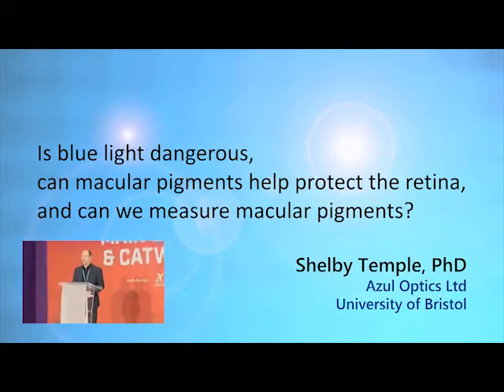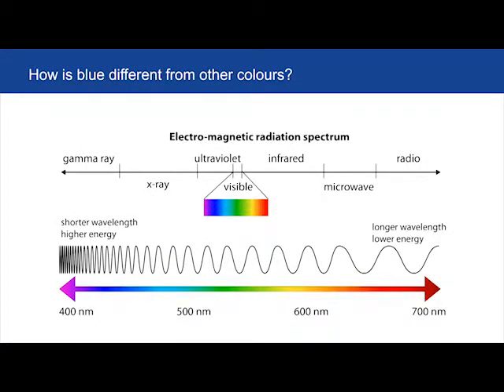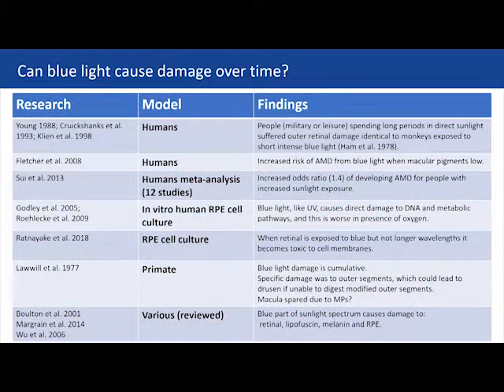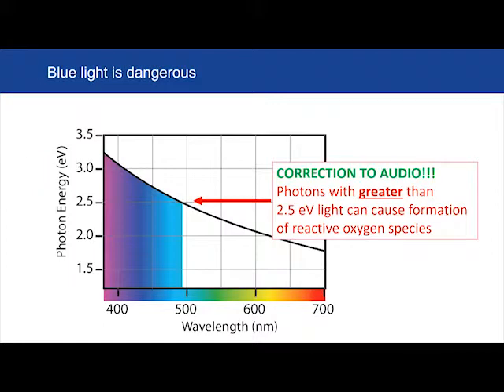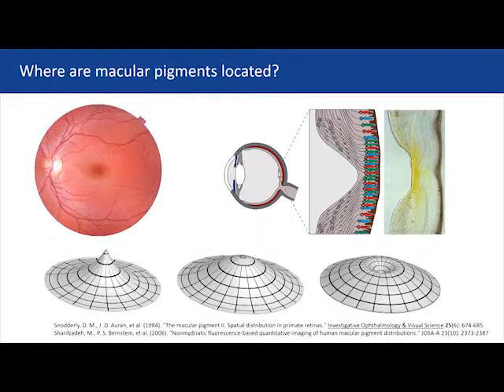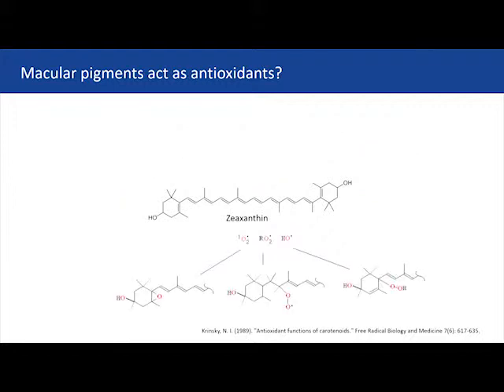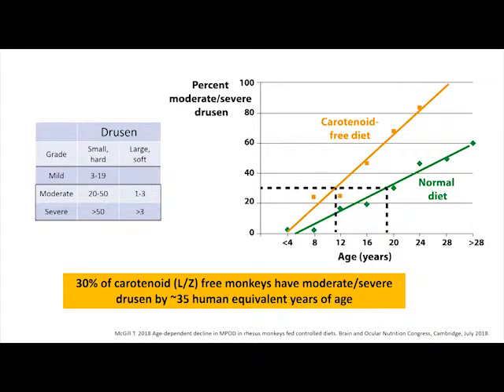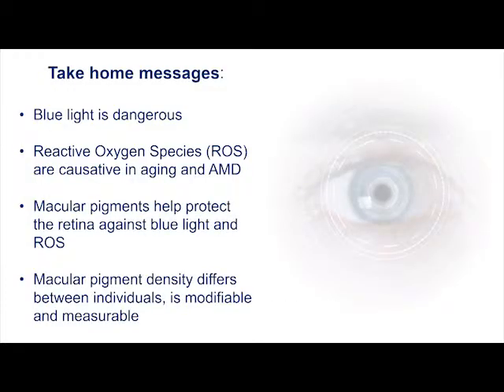Blue light, free radicals, AMD and how to measure macular pigments that protect vision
Presentation made by Dr Shelby Temple at 100% Optical in London January 2019

Summary:
Blue light sits at the high energy end of the visible spectrum next to ultraviolet light. Over 50 years of research has consistently shown that blue light can cause both short and long-term damage to the retina. Blue light causes formation of free radicals that cause oxidative cell damage. Because this photochemical damage is cumulative even low intensity sources can lead to long-term to accumulation of lipofuscin and drusen, which are early signs of age-related macular degeneration (AMD). Concern over blue light from LED lighting and digital devices has led the French health agency (ANSES) and the International Organisation for Standardization (ISO) to publish reports that summarize the dangers of blue light. The ISO report (TR-20772) identifies the strong risk factors for AMD to be age, smoking, genetics, and low macular pigments, and specifies that blue light with wavelengths between 380-455 nm is the most dangerous to the retina.

Macular pigments strongly absorb blue light and act as antioxidants protecting the retina against photochemical damage. They are found densely concentrated in a thin layer immediately in front of the photoreceptors of the macular and are the reason you see a dark spot (macula lutea) when you observe the retina. They are only obtained from the food we eat and the amount/density that a person has depends on their physiology, diet, and lifestyle (e.g. smoking, sunlight exposure). The problem is that you can’t predict who has low macular pigments, they need to be measured. Several techniques for measuring macular pigments have been developed over the years but have failed to become part of regular eye tests due to length of test, need for pupil dilation, difficulty and cost. A new technique based on Haidinger’s brushes has recently been introduced and provides a means for widescale screening for those that are at greater risk of retinal damage from blue light and AMD.